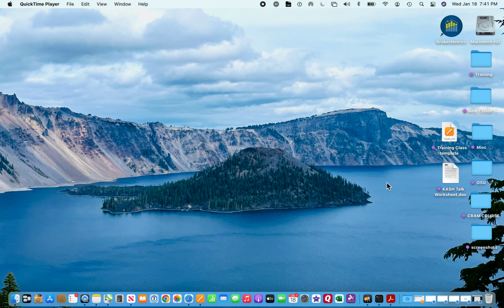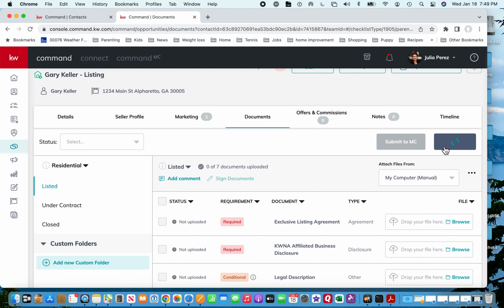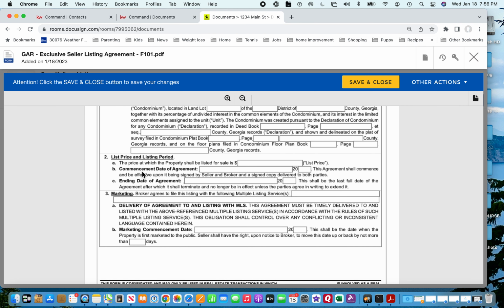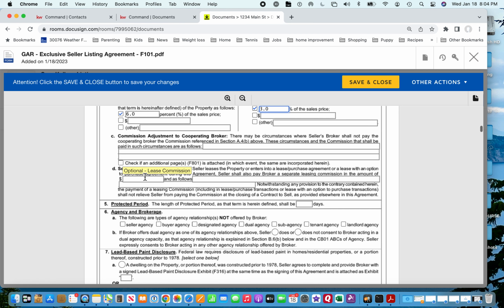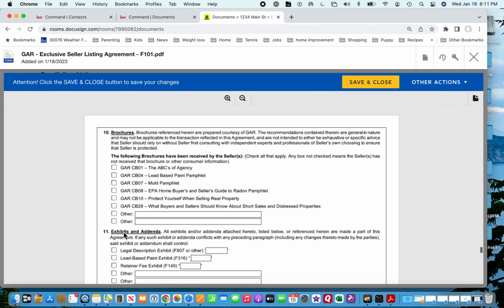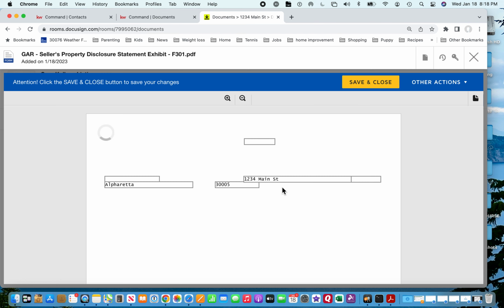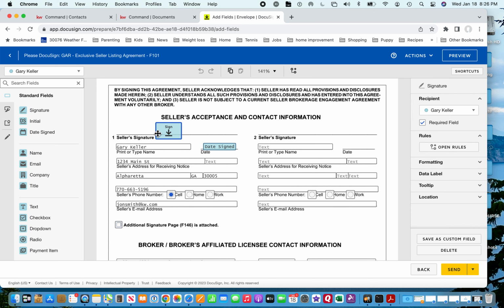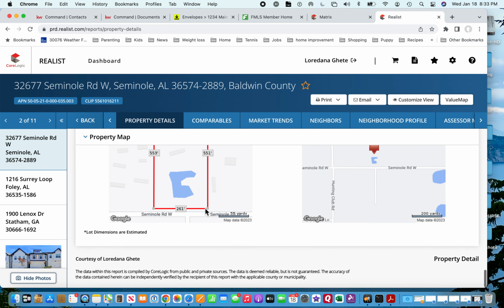2023 Exclusive Listing Agreement